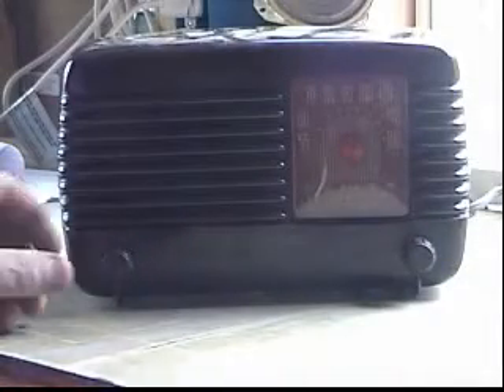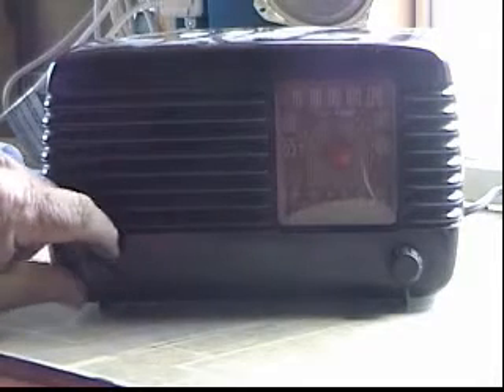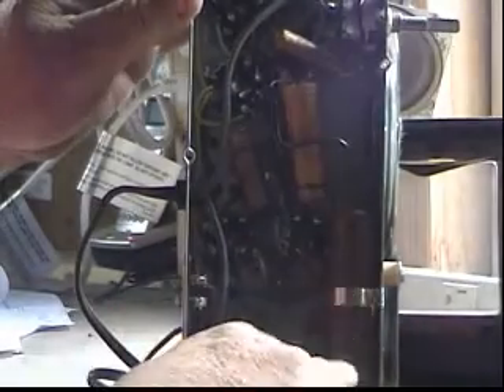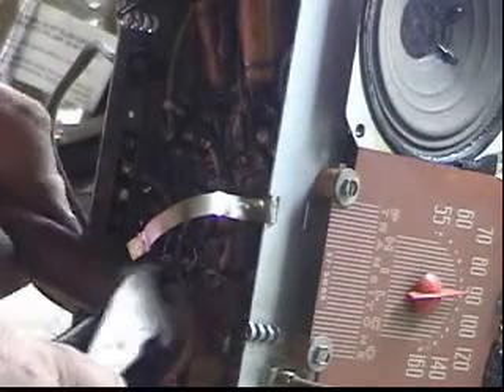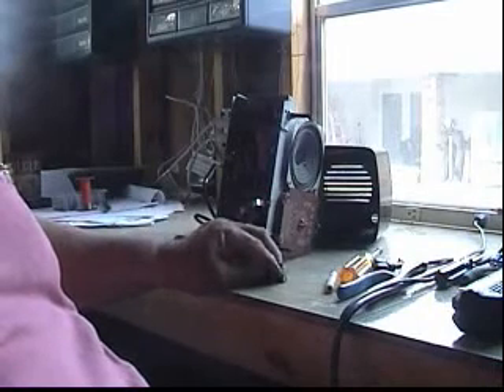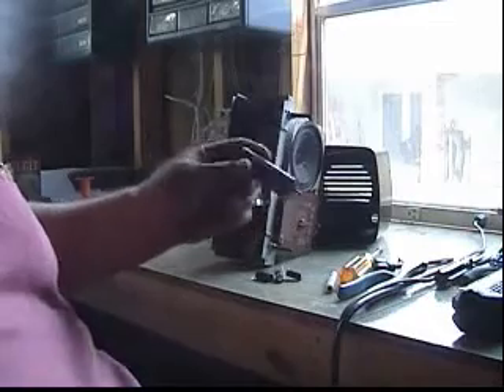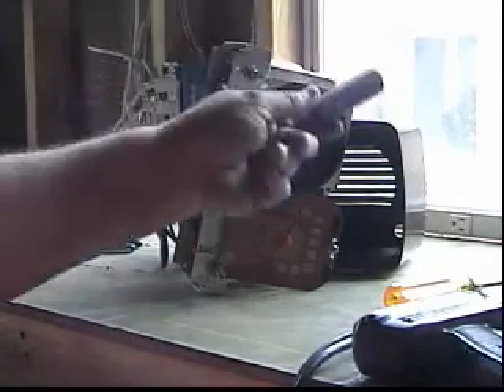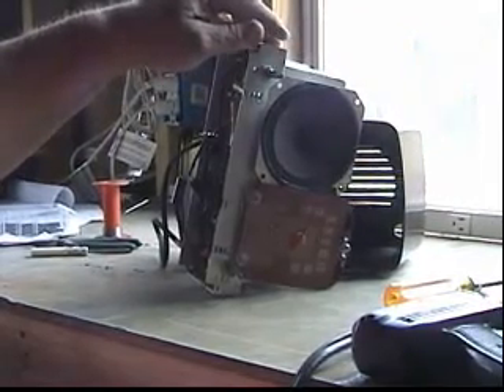1948 Philco All-American-Five radio repair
When a radio has a hum, replace the electrolytic filter capacitor.